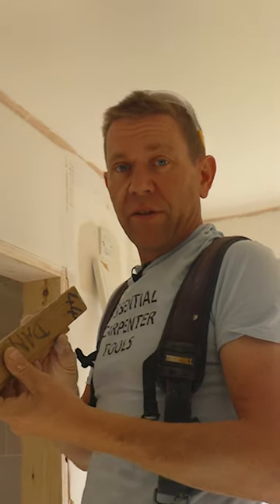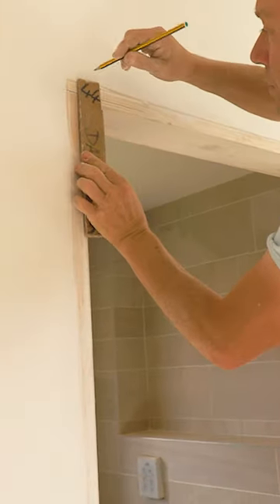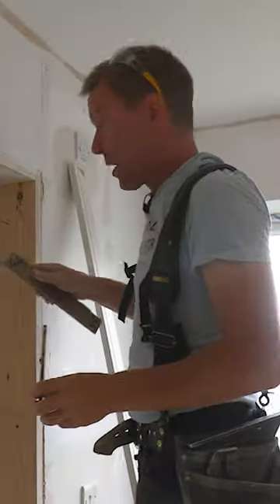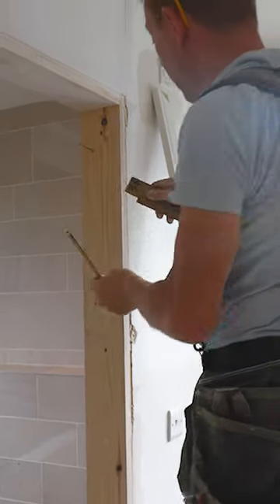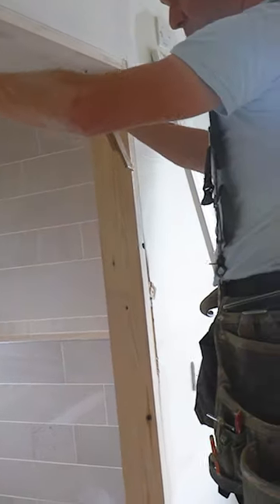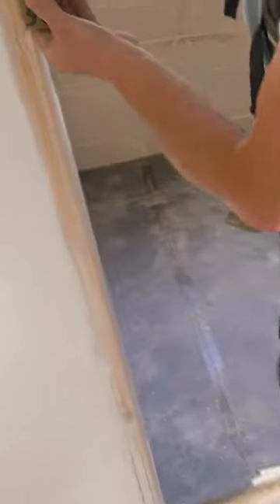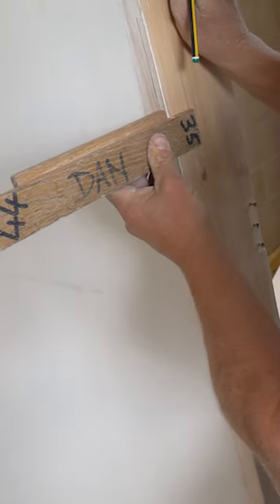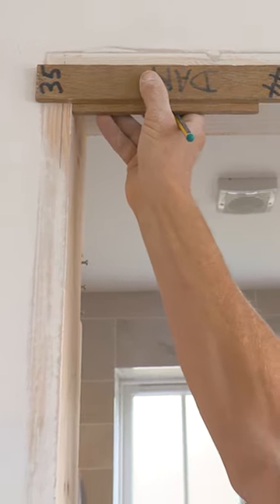Dan's Architrave Gauge